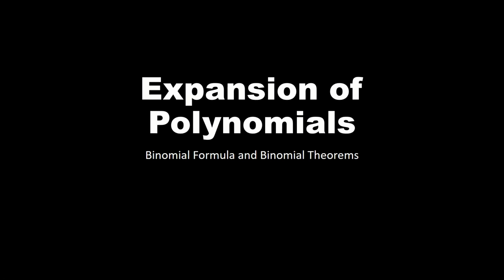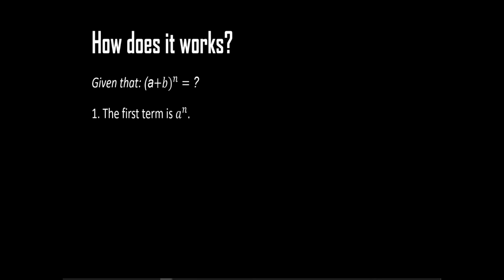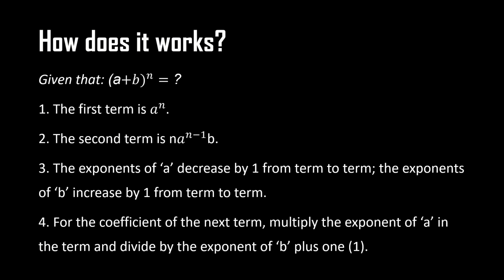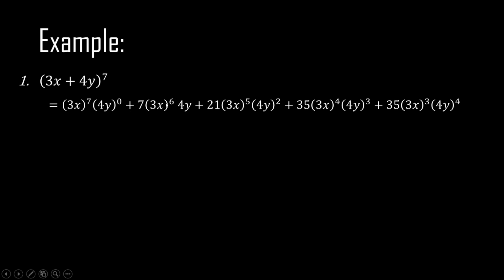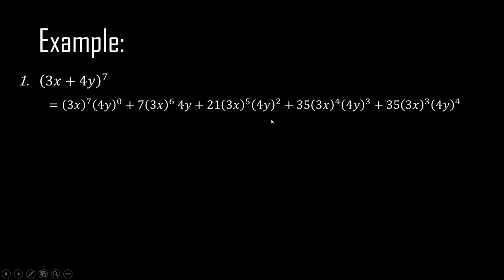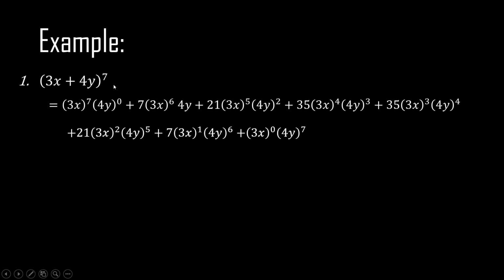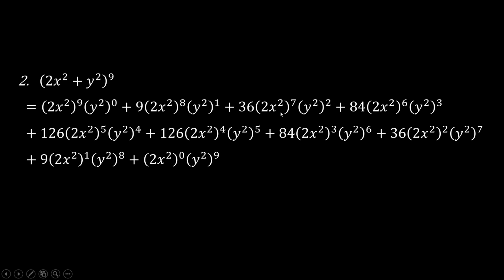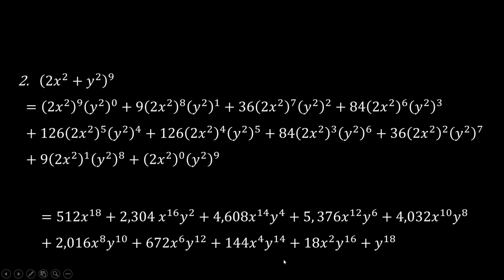EXPANSION OF POLYNOMIALS: Binomial Theorem (Binomial Formula) - PART 1